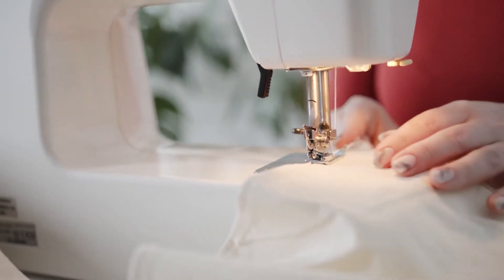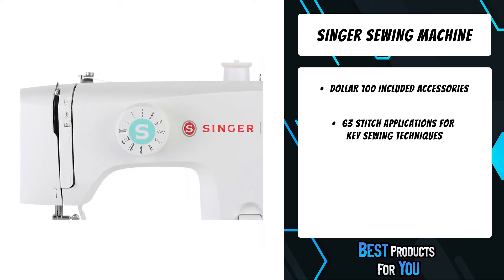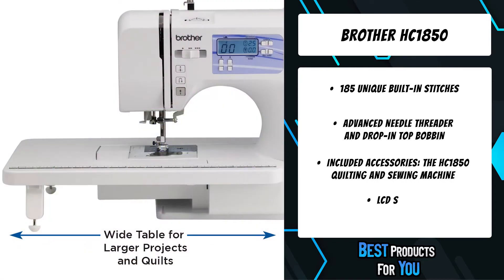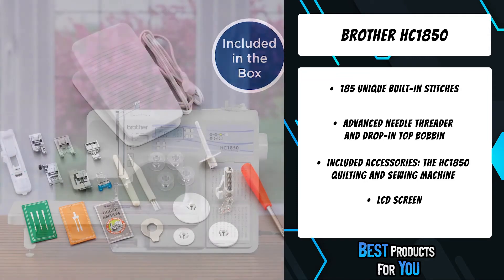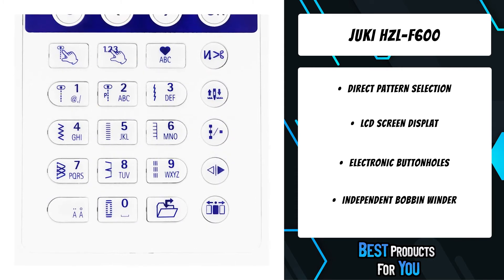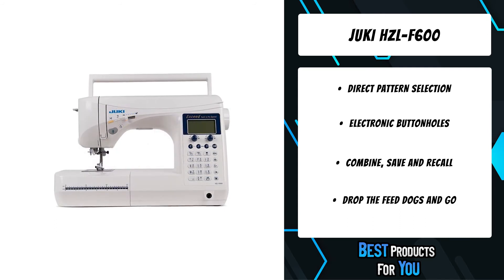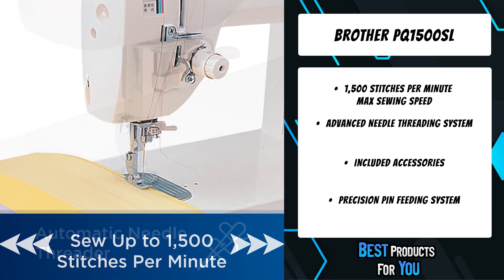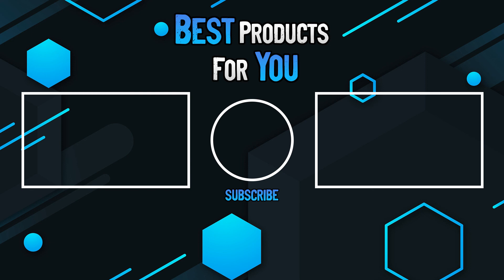TOP 5: Best Sewing Machine in 2022 (on Amazon)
5. SINGER | M2100 Sewing Machine With Accessory Kit & Foot Pedal (Amazon)
4. Brother HC1850 Sewing and Quilting Machine (Amazon)
3. Juki DX-1500QVP Computerized Sewing Machine (Amazon)
2. Juki HZL-F600 Full Sized Computer Sewing and Quilting Machine (Amazon)
1. Brother PQ1500SL Sewing and Quilting Machine (Amazon)

Are you looking for the Best Sewing Machine in 2022? In this video I will show you the best sewing machine on amazon.